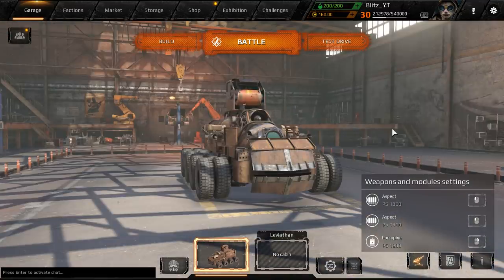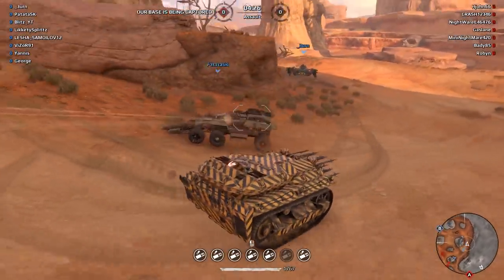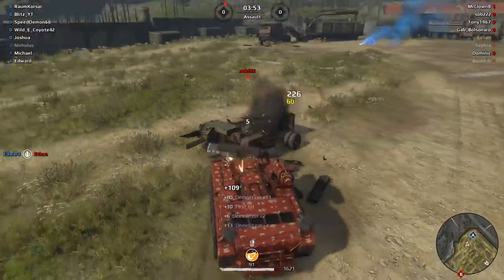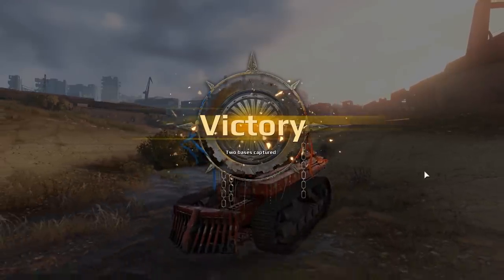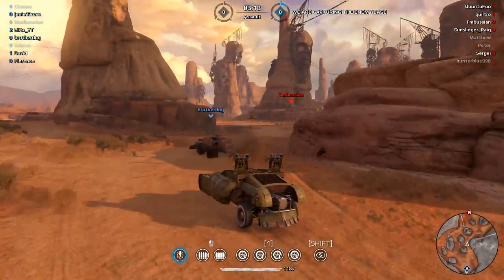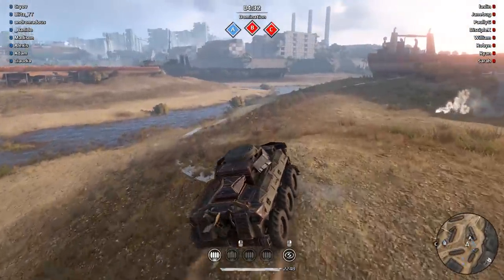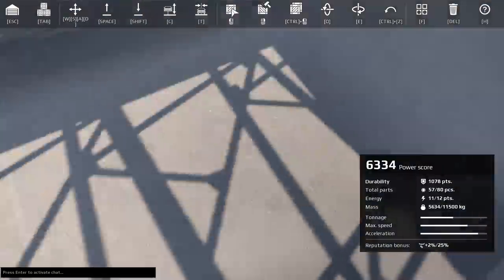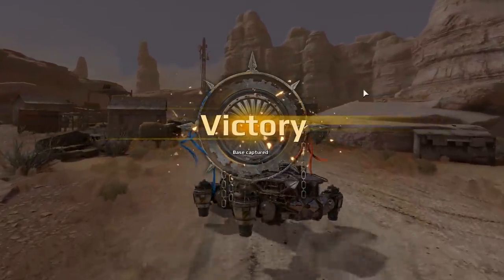When You Let The Computer Build You A Random Vehicle in Crossout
Check out Crossout for free using this link and get three extra

Crossout Gameplay Overview:

Crossout is the post-apocalyptic MMO Action game! Craft your unique battle machines from dozens of interchangeable parts and destroy your enemies in explosive PvP online battles! Free-to-play on Xbox One, PS4, and PC!

Crossout Gameplay Features:

►Unique vehicles, crafted by the players using a wide range of available parts: From nimble buggies to heavily tracked off-road vehicles or combat platforms on antigrav fields.

►Complete freedom of creativity and thousands of possible combinations: Create vehicles of any shape using dozens of parts, wide variety of armor and tools as well as support systems.

►Advanced damage model: Destroy any part of an enemy machine and it will affect the vehicle's performance immediately.

►Huge arsenal of weapons: From chain saws, power-drills over machine guns to rocket launchers, flying drones and stealth generators.

►Your own workshop: Create new, advanced parts and auction them at the in-game marketplace.

►Trading options between players: Every piece that you have gathered in the battle can be sold to other players.

►Choose your own battle strategy: The only thing that matters is the Survival and Victory!

CROSSOUT - The Road to Apocalypse

In 2021 a mysterious viral epidemic known as the ‘Crossout’ swept the planet, countries and populations simultaneously began to fall at an alarming rate all over the Earth. Those who did not die in the first few days, were plagued by hallucinations and headaches, many people went mad, others and committed suicide. The source of the disease could not be detected but the cities that were once the vibrant social and economic beacons of humanity were left ravaged and deserted.
Survivors gradually began to change — after fifteen years of transformation, the changes became visible. The most noticeable metamorphosis occurred in the eyes of the affected — some began to glow, while others resembled black holes. To hide their unnatural looks and conceal the mutation, people started wearing padded clothing and sunglasses.

Twenty years have passed after ‘Crossout’. Humans still remember their life before the disaster. As always, there are groups trying to recover the old world, while others enjoy the chaos and destruction. But there are those who are not human any more. They hide their faces behind masks, and their motives are unknown.